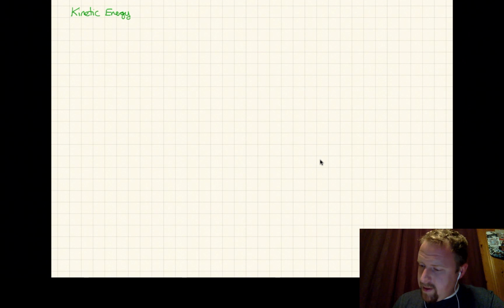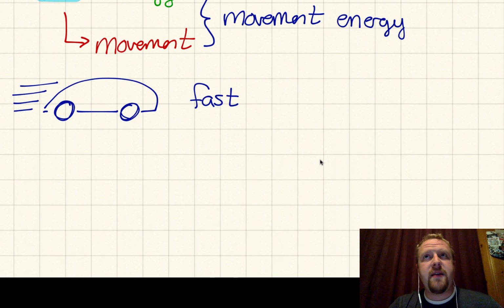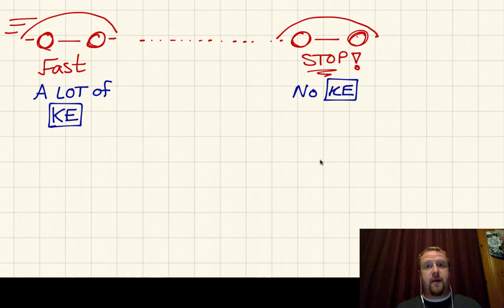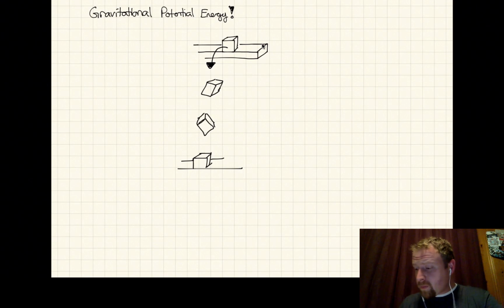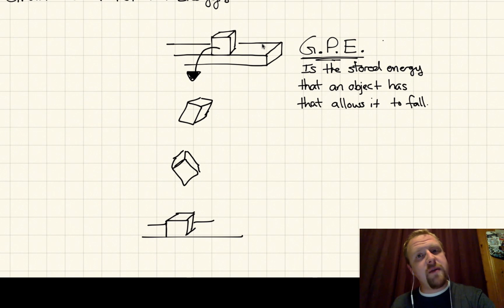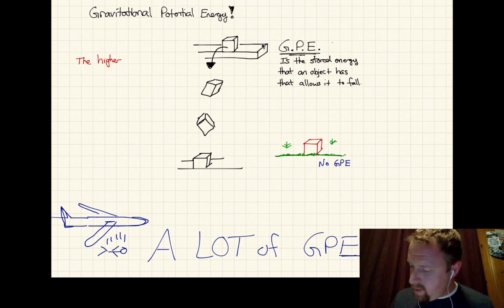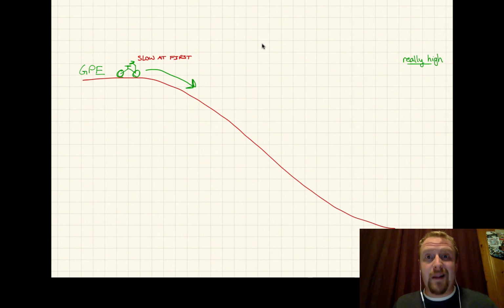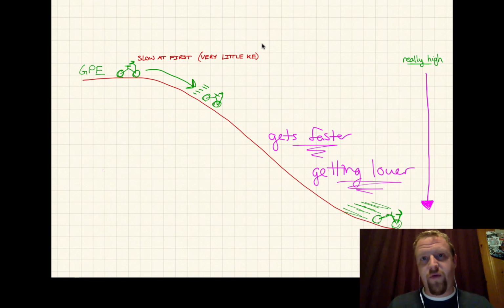KE and GPE Introduction